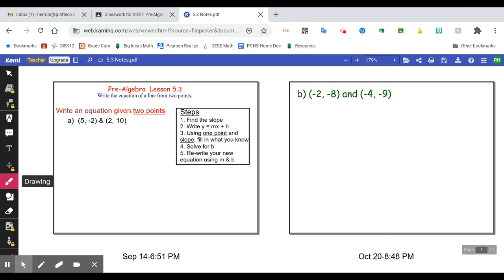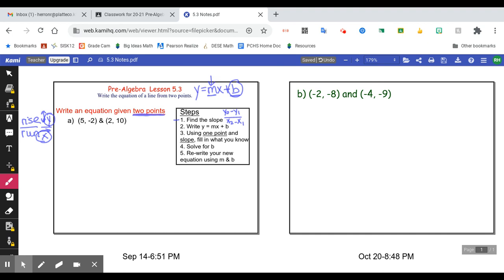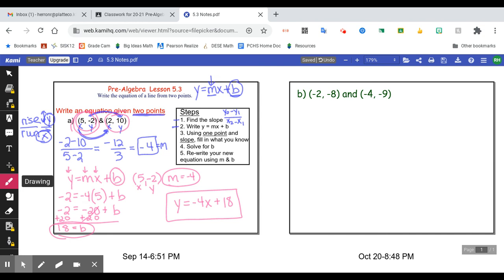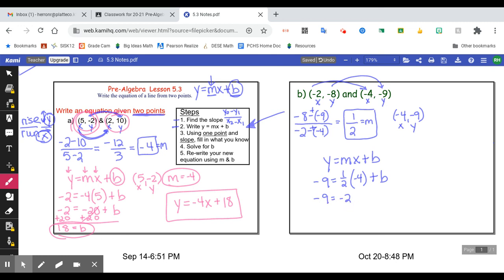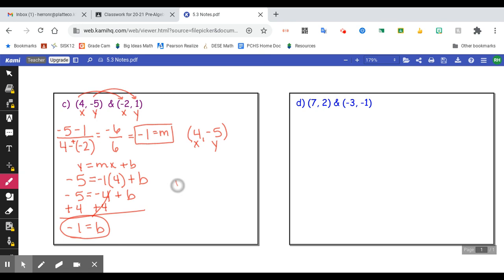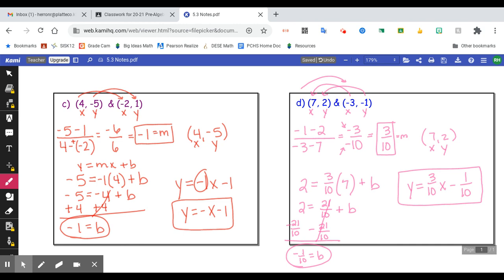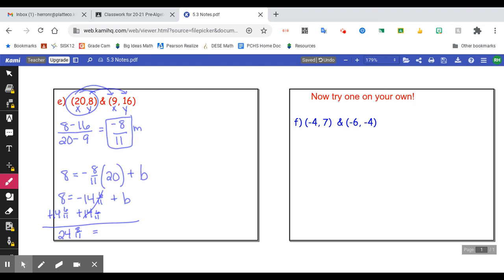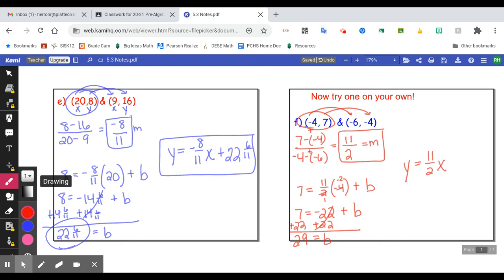Pre-Algebra 5.3 Notes Video